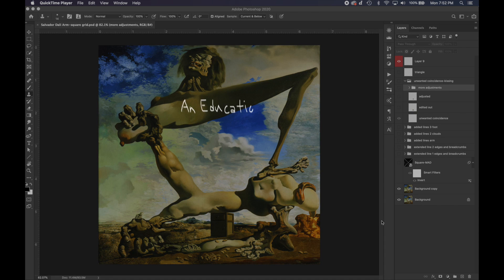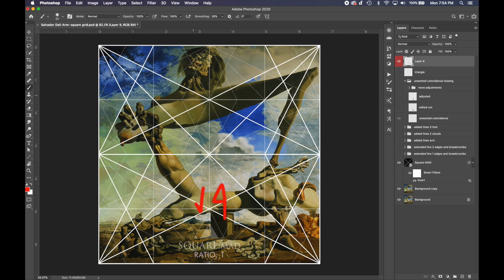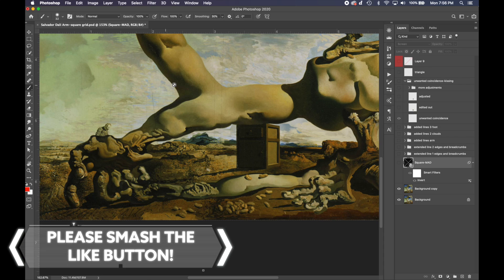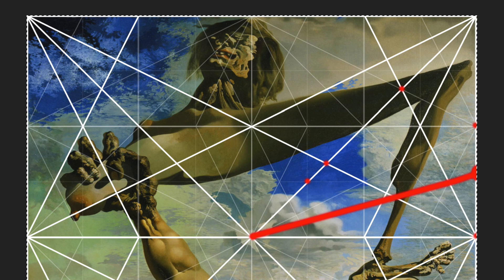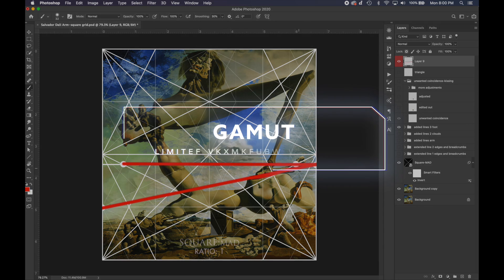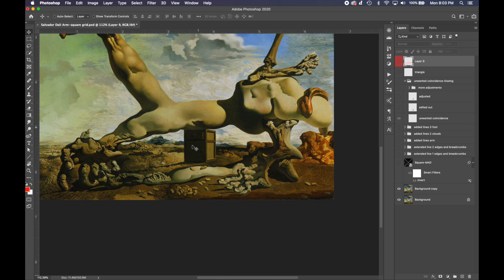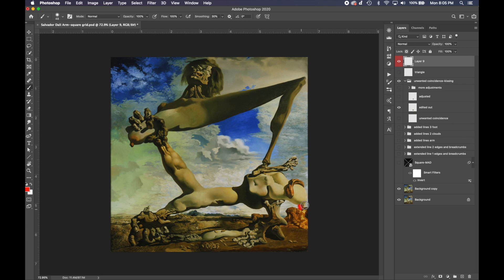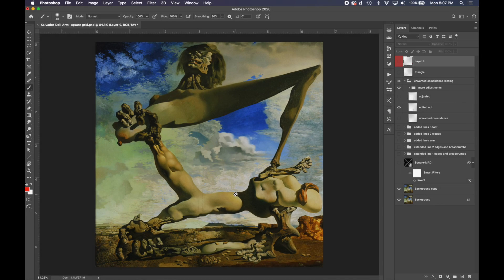Salvador Dali - ANALYZED PAINTING (Dynamic Symmetry & Composition 2021)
Salvador Dali never ceases to surprise us, and this painting is no exception. Learn how he used dynamic symmetry to organize his composition. Also learn how you can avoid distractions and create more visual clarity!

Topics Covered:
Salvador Dali
Dynamic Symmetry
Composition
Gestalt psychology
Figure-Ground Relationship
Triangular Enclosure
Surrealism